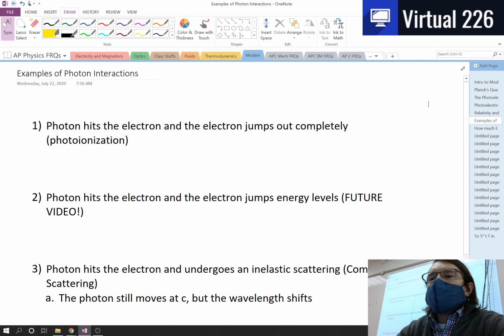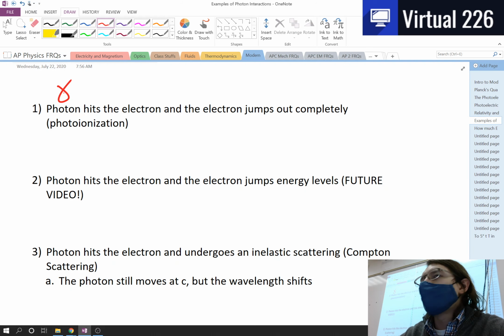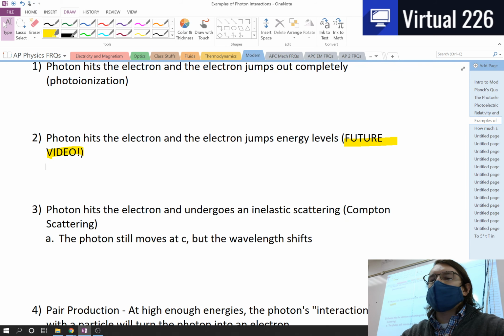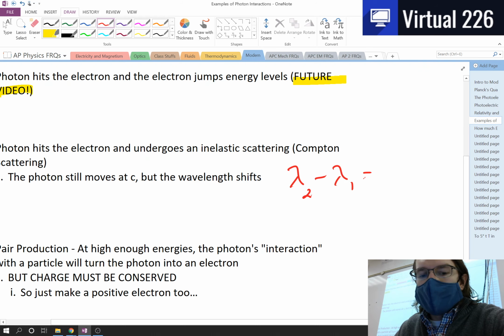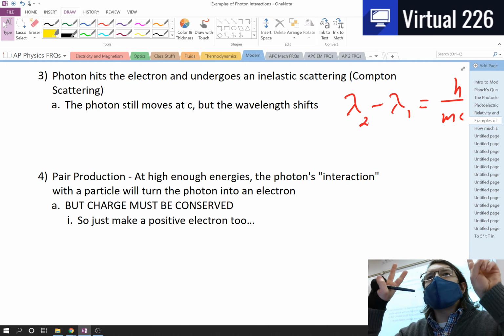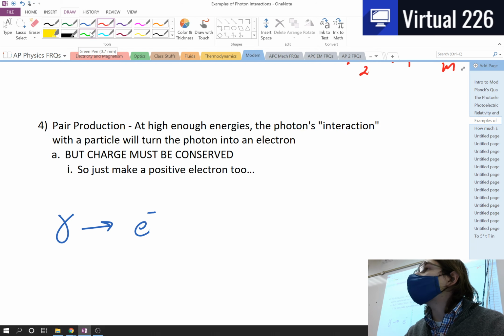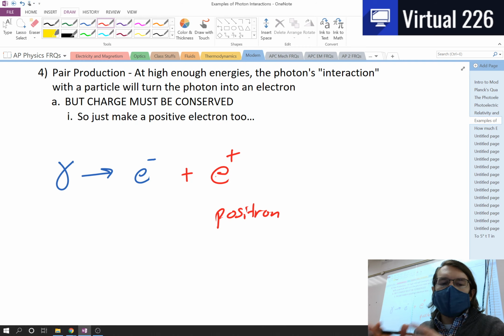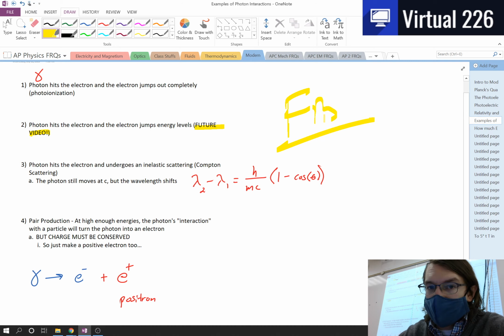AP Physics 2 Modern - Photon Interactions